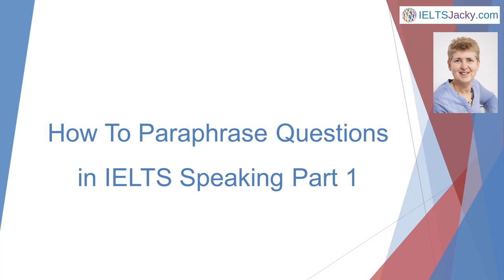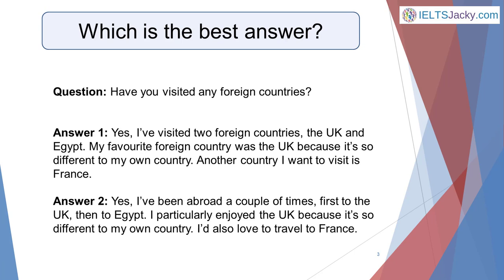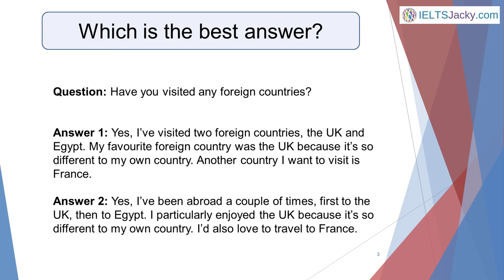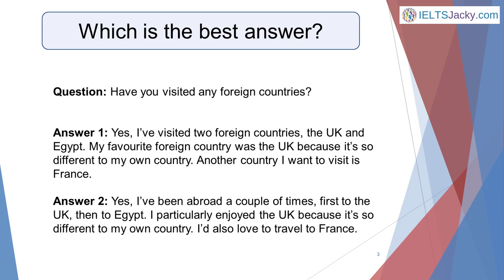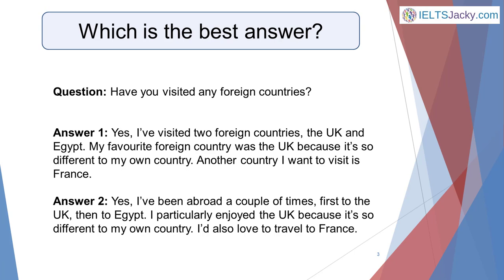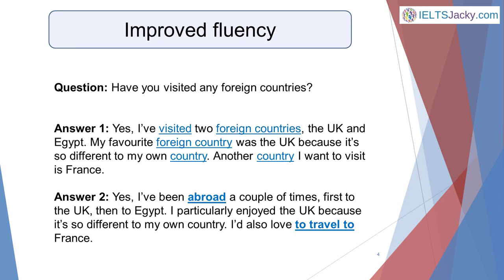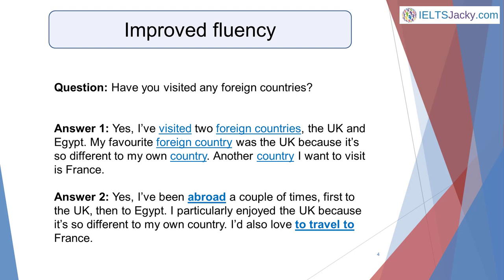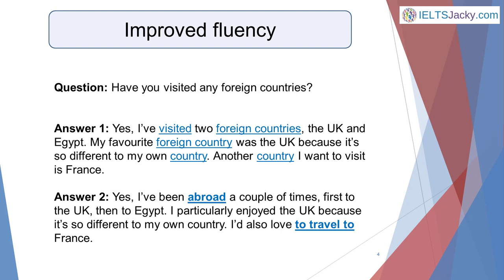How To Paraphrase Speaking Part 1 Questions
Impress the examiner by paraphrasing their questions rather than repeating the vocabulary they used. Find out how to do this very simply in this short video.

Paraphrasing will probably also improve the fluency of your answer so may gain you extra marks here as well as for vocabulary.

For lots more help with the IELTS exam go to IELTSJacky.com